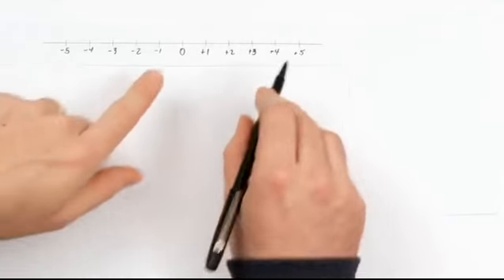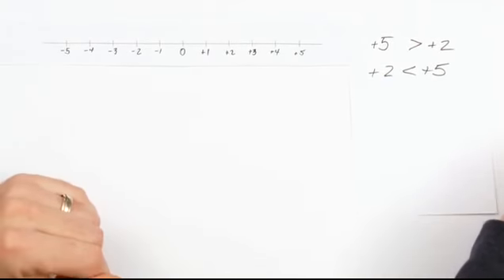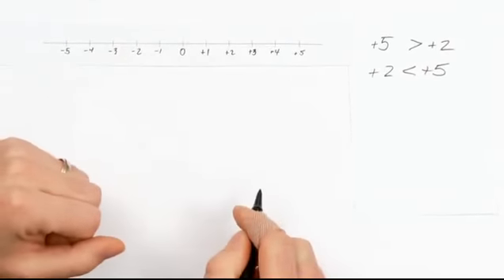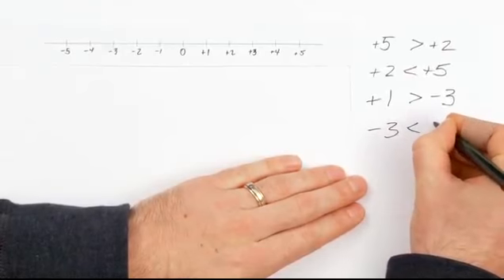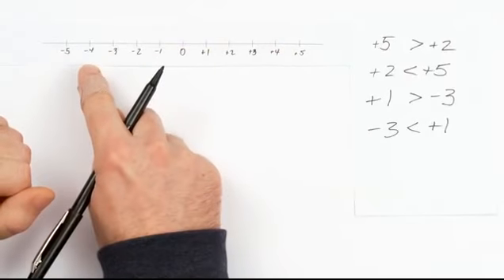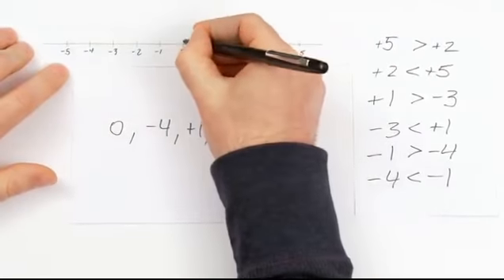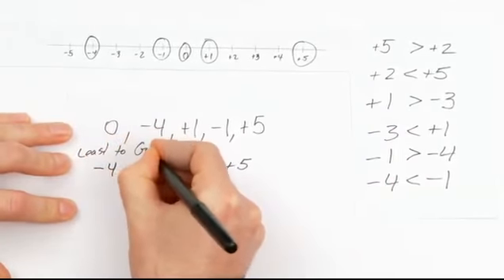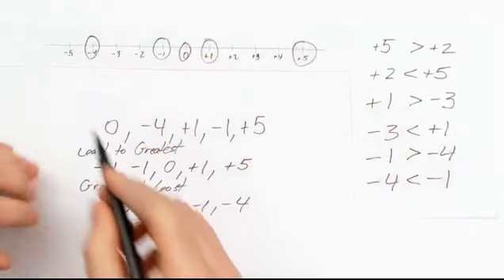9.2 Textbook Lesson - Comparing and Ordering Integers